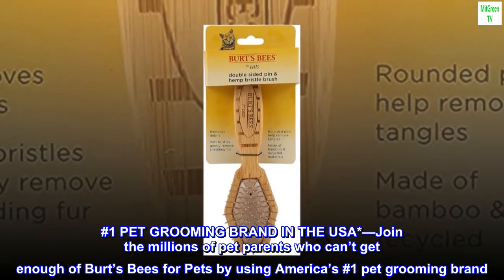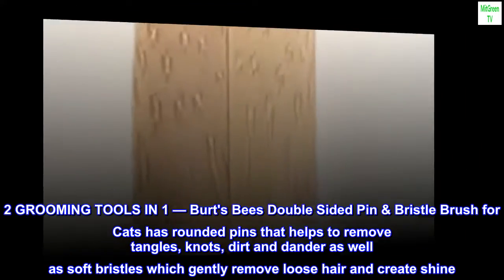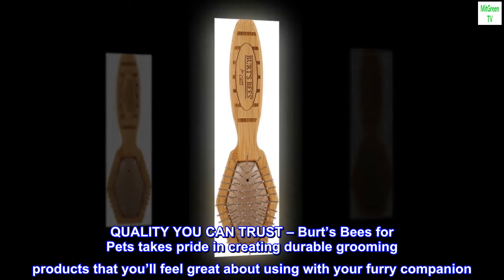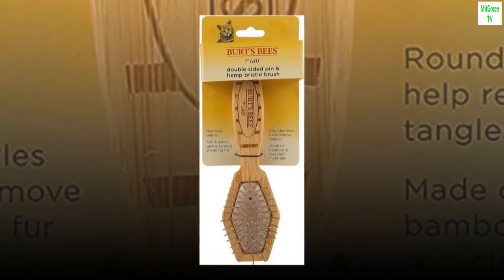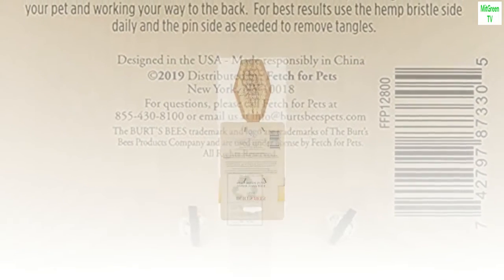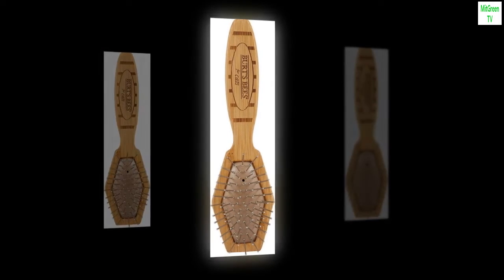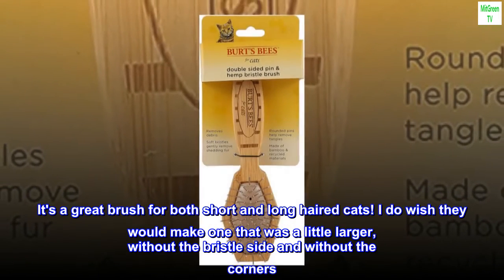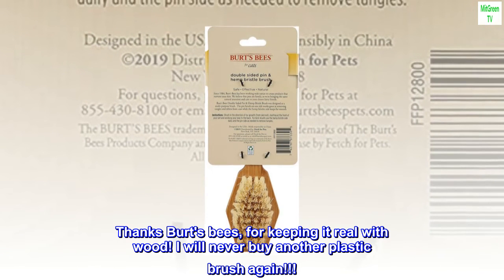Burt's Bees for Cats 2-in-1 Double Sided Pin & Bristle Brush for Cats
#1 PET GROOMING BRAND IN THE USA*—Join the millions of pet parents who can’t get enough of Burt’s Bees for Pets by using America’s #1 pet grooming brand
2 GROOMING TOOLS IN 1 — Burt's Bees Double Sided Pin & Bristle Brush for Cats has rounded pins that helps to remove tangles, knots, dirt and dander as well as soft bristles which gently remove loose hair and create shine
KEEP YOUR CAT'S HAIR HEALTHY — When used regularly, Burt's Bees for Pets pin and bristle brush will restore softness, smoothness and luster to your cat's coat
QUALITY YOU CAN TRUST – Burt’s Bees for Pets takes pride in creating durable grooming products that you’ll feel great about using with your furry companion
MADE OF BAMBOO AND RECYCLED MATERIALS — This Earth-friendly cat brush is made of bamboo and recycled materials

It collects the hair instead of repelling it like the plastic ones do!
I use to have a wooden pin brush similar to this and I loved it. These plastic ones don't collect the hair so it just goes flying everywhere! I hate that! This Burts Bees brush is the only one I could find that was wood with pins in a flexible pad allowing the pins to move. It collects the hair and it's easy to clean it out. The pins are sturdy and have rounded tips so they don't scratch. My cat's love it! Surprisingly, they love to rub their faces on the pins really hard, over and over again so I have to have a firm grip. They don't like the other side as much and it doesn't get down into the short fur as good as the pin side but is good for finishing off a good brushing. The pins are closer together and offset from each other so it holds on to the fur much better than the plastic brushes. It's a great brush for both short and long haired cats! I do wish they would make one that was a little larger, without the bristle side and without the corners. I get that it looks like honeycomb but a simple oval would be better for the cats. Thanks Burt's bees, for keeping it real with wood! I will never buy another plastic brush again!!!